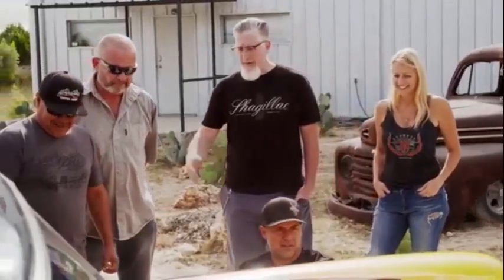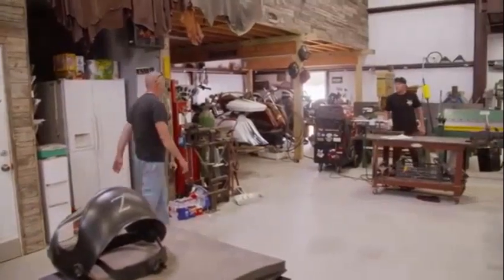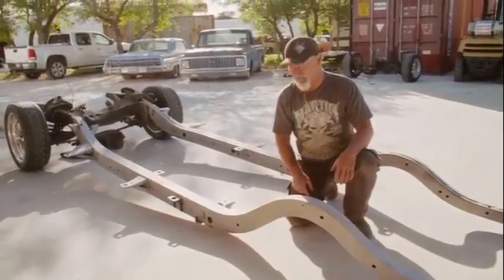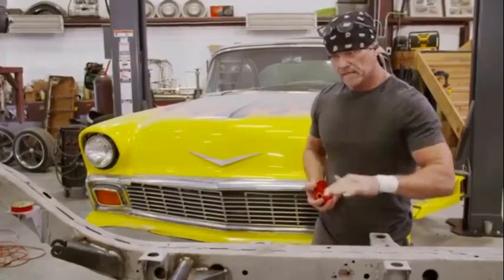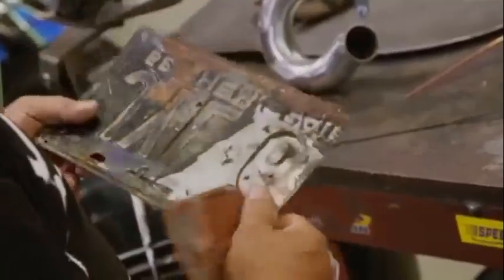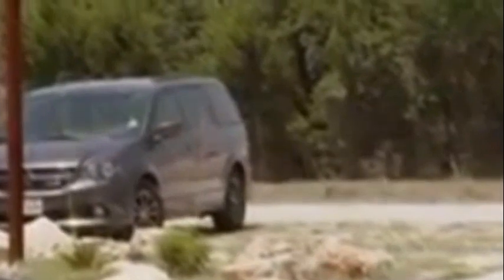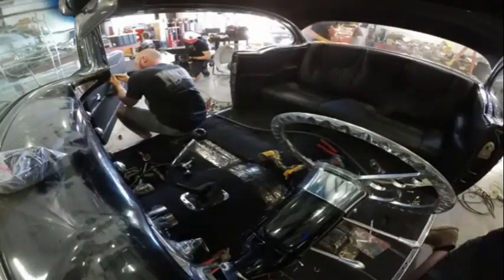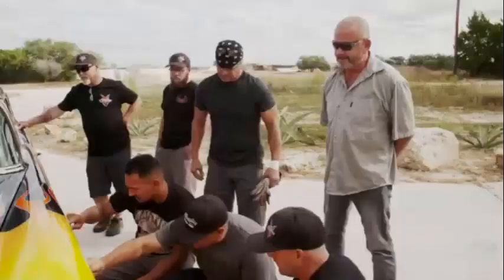Iron Resurrection S03E05 - Flaming '56 Season 3 Episode 5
Iron Resurrection
Iron Resurrection Season 6 Episode 1
Iron Resurrection S06E01
Iron Resurrection Season 6